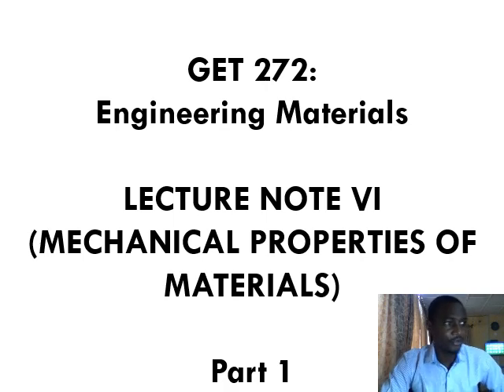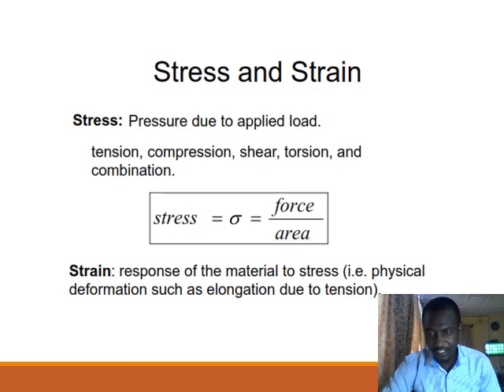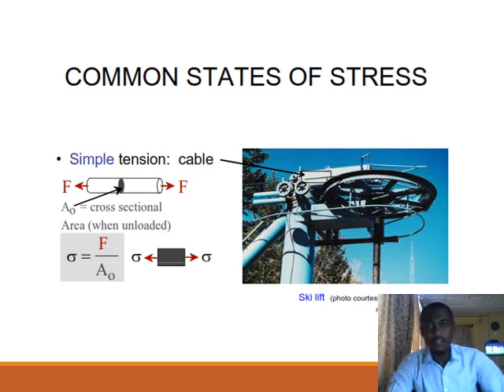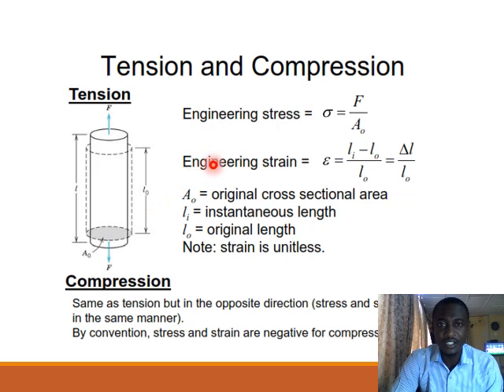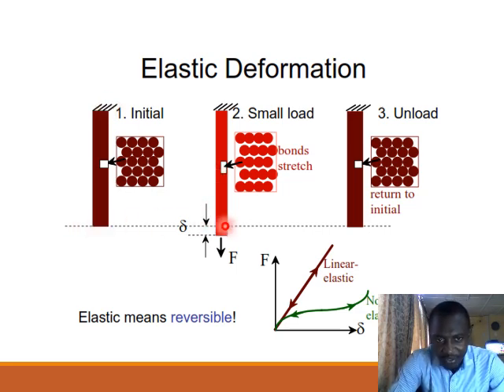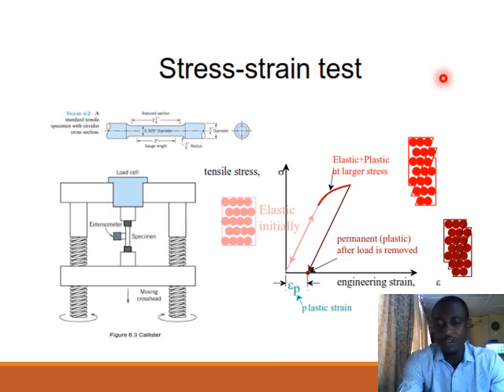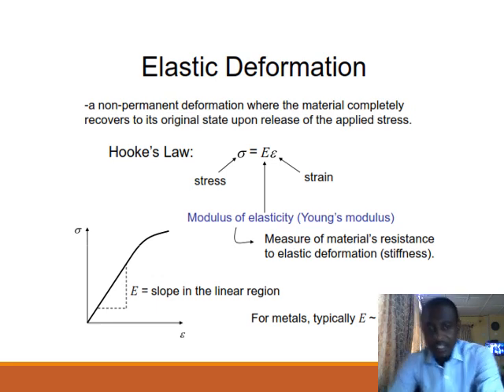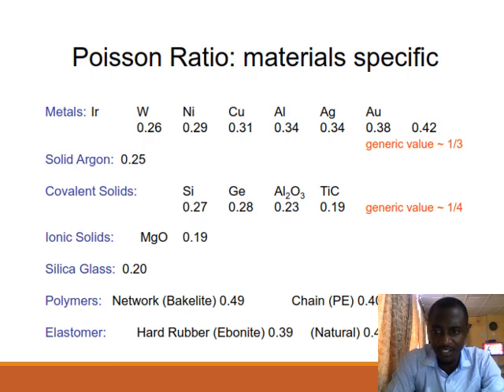Lecture note 6 (Part 1)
Engineering Materials Lecture